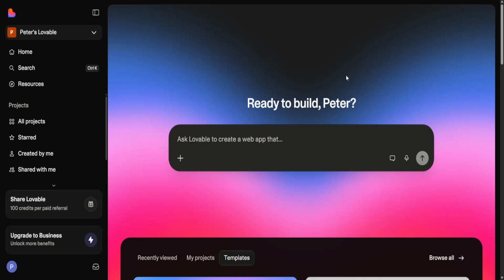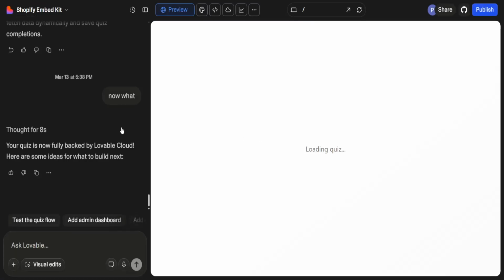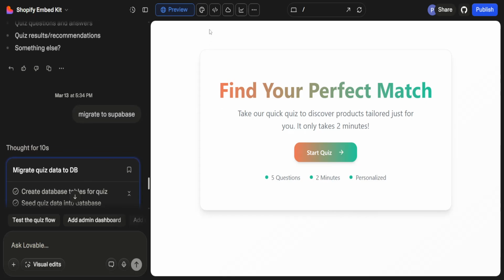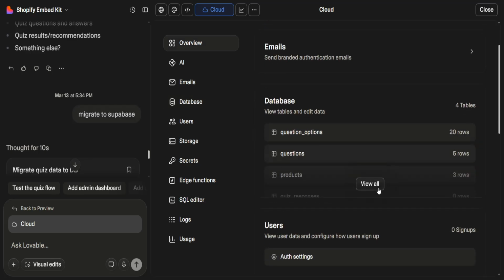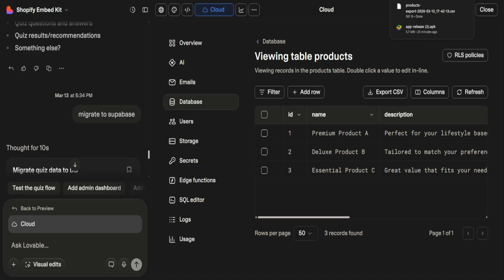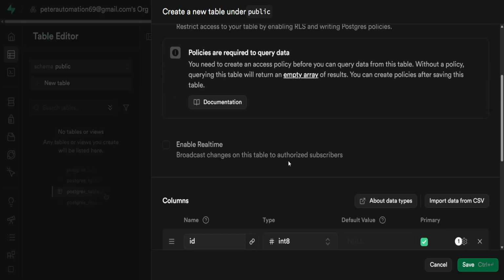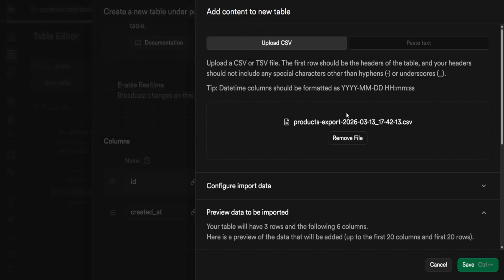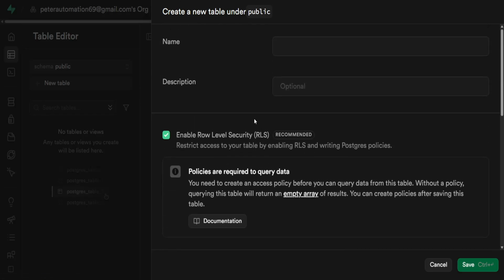How To Migrate From Lovable Cloud To Supabase (2026)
In this video I show you how to migrate from Lovable Cloud to Supabase. If you want to learn the migration process from Lovable's Cloud to Supabase then this is the tutorial for you.